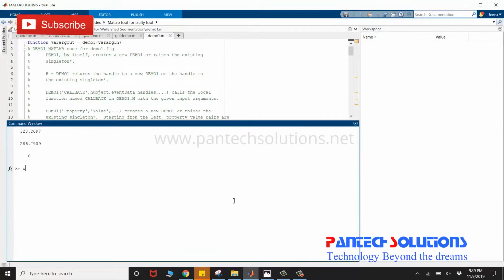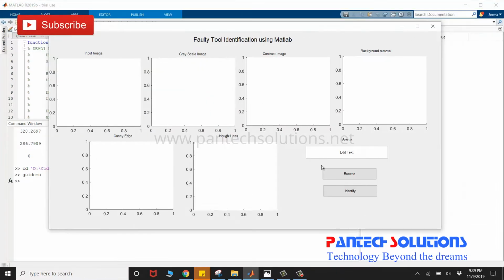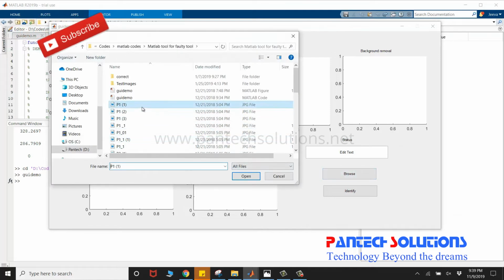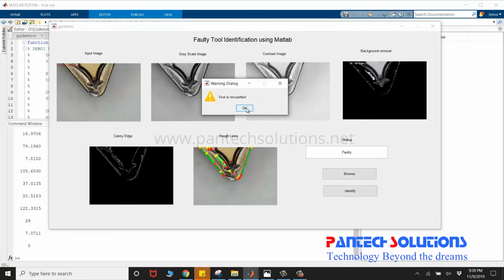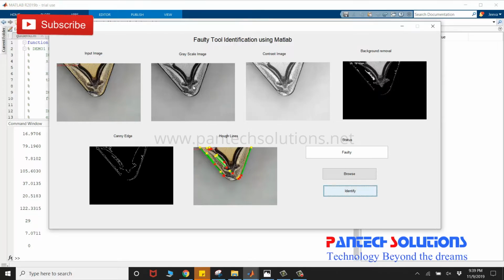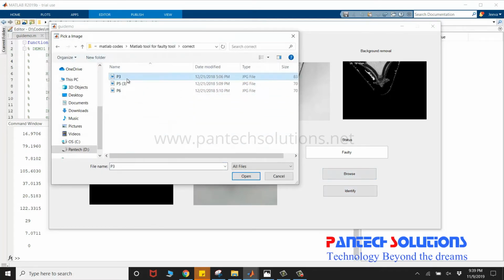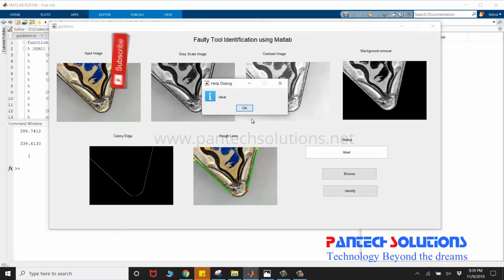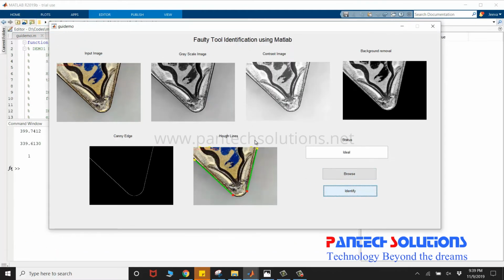Faulty Tool Identification using Image Processing